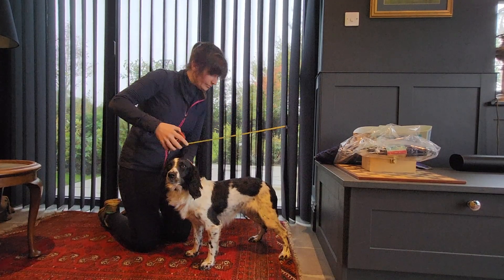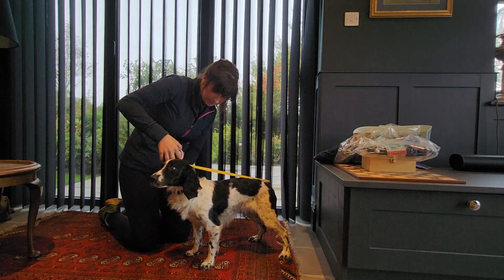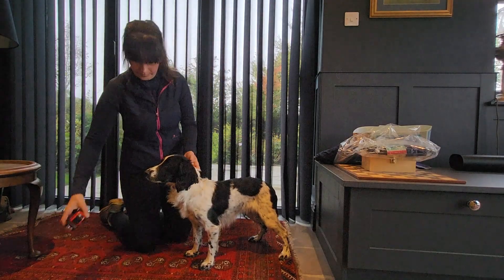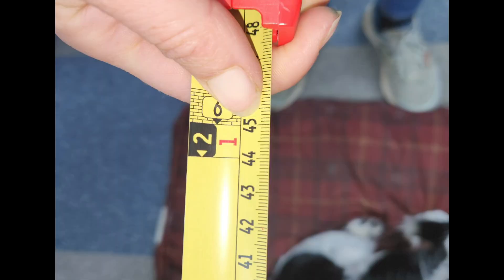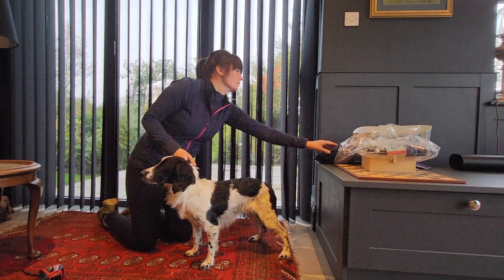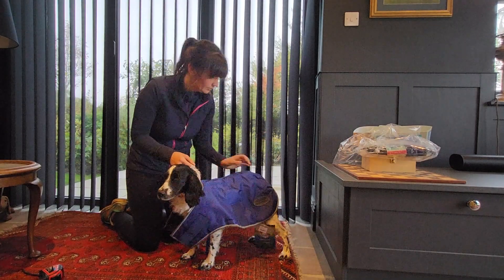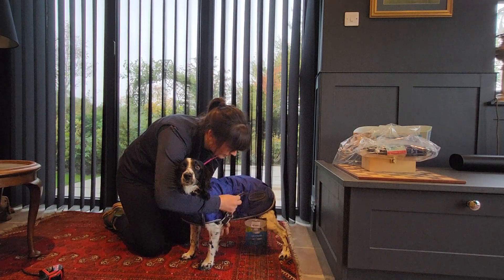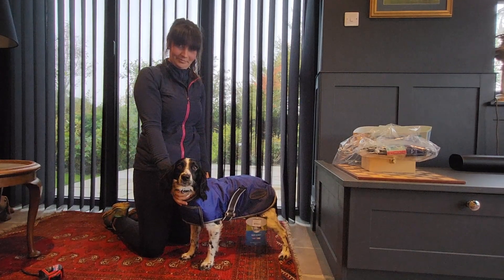How to measure a dog coat by Hyperdrug: leading experts in animal healthcare.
Instructional video from Hyperdrug on how to measure a dog coat
with animal healthcare specialist Katie Mottershead SQP and Snoop the office dog from Hyperdrug.
Filmed and edited by William Watson BCS on Premiere Pro.